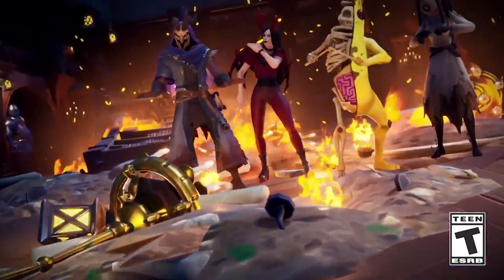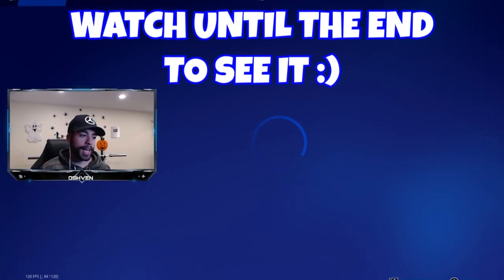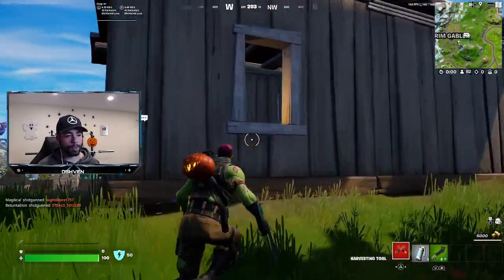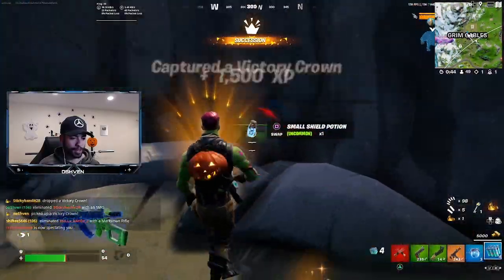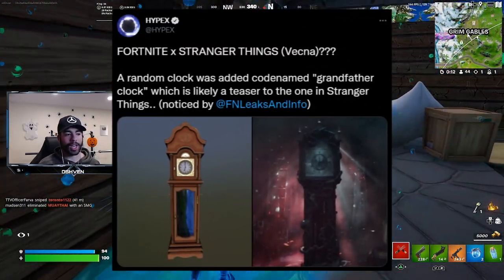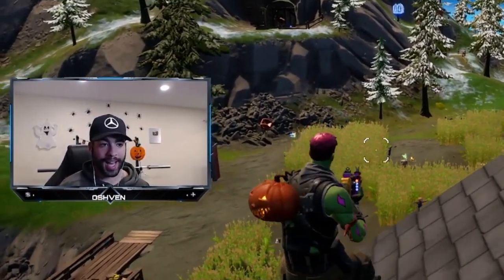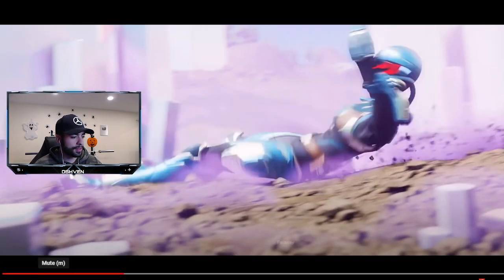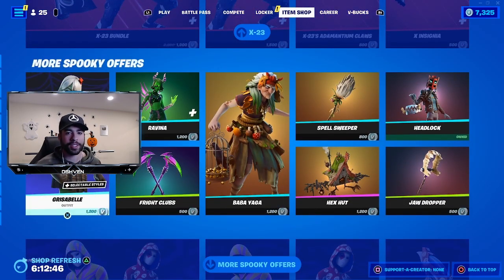FORTNITEMARES TRAILER 2022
New FORTNITEMARES TRAILER 2022 In todays video I showcase the brand new fortnite battle royale update including new collabs like fortnite x stranger things, new free rewards, fortnite events, fortnitemares trailer and much more.